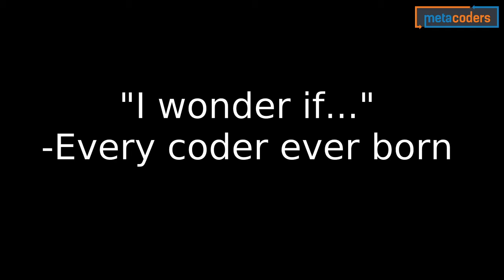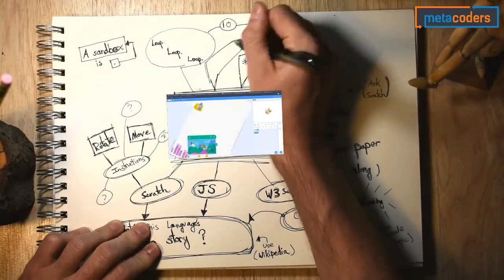Coding vs. COVID-19, Intermediate, Episode 2, Part 2: Sara Helps You Learn Coding Faster & Better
Coding Coach, Sara, wants to help you learn faster and more efficiently! We're practicing metacognition today using a new tool: visual note taking.

**Learn with Sara on Udemy**
COMING SOON

**Take Coding Lessons from Sara at Quarantine Coding Club**